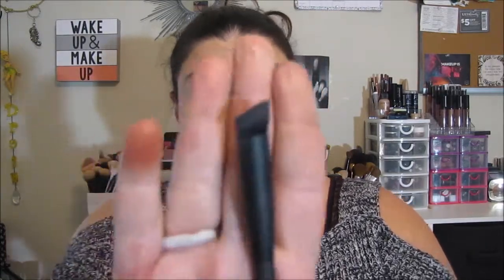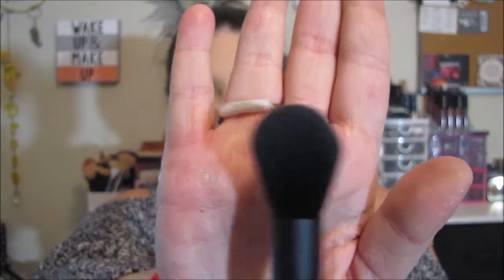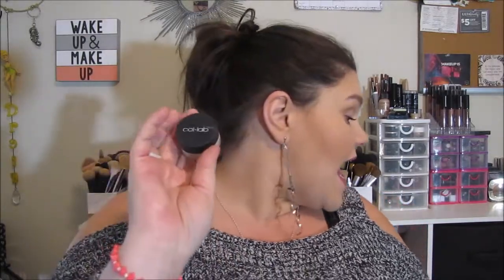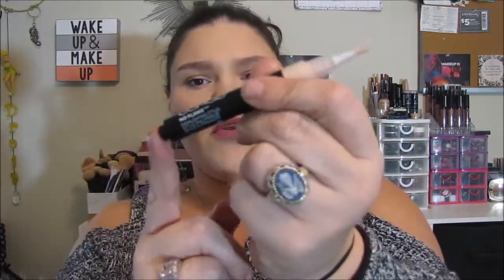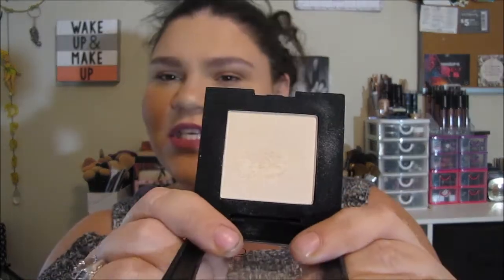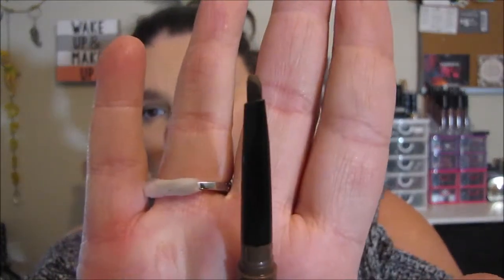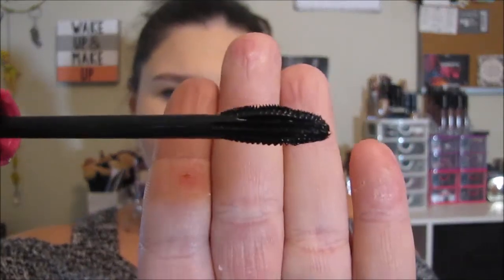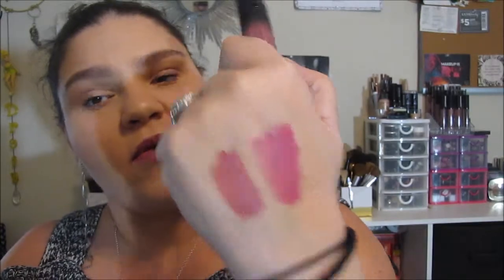COLLAB MAKEUP BRAND REVIEW || NEW AFFORDABLE MAKEUP LINE || COLLABMAKEUP || ASHLEY DEVINO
Hey Baby Dolls!!

As always, thank you so much for checking out my video(s) and channel!

Dog Insta: Pitties_Jax_And_Alli (Yeah, I’m that person. SorryNotSorry)

This does not change the price for you. If you are not comfortable with that, you may use the product information listed with the link to Google the product yourself. Whether it be for products I use/review on the channel or equipment, software, etc that helps me to produce the best quality content possible. I WILL disclose in the video anytime I have been sent anything for free or compensated for any reviews/content. I will always be 100% honest about my opinions. Money is never going to mean more to me than sharing my genuine love and passion for makeup with the world.**